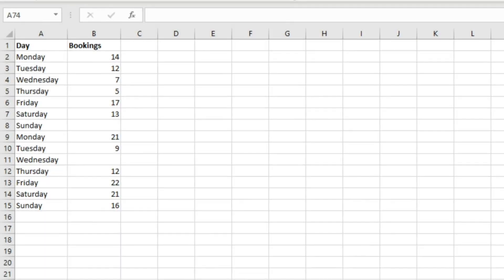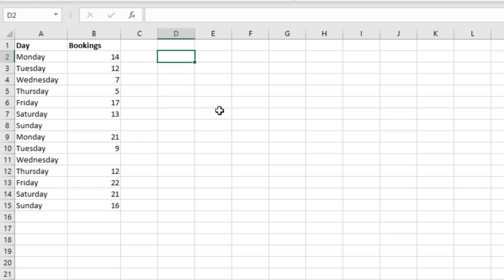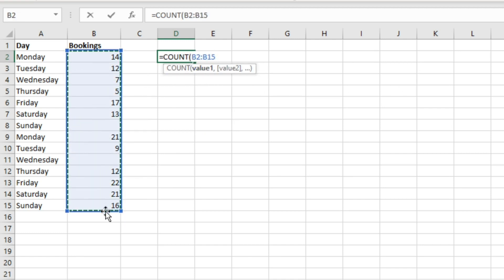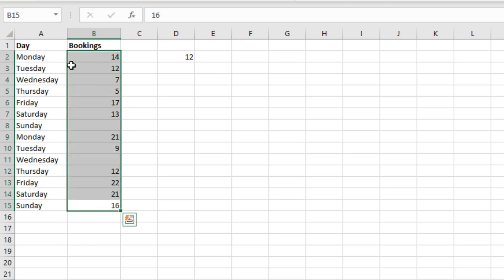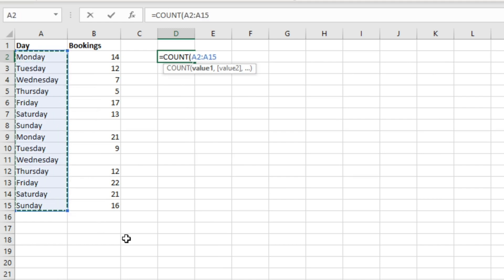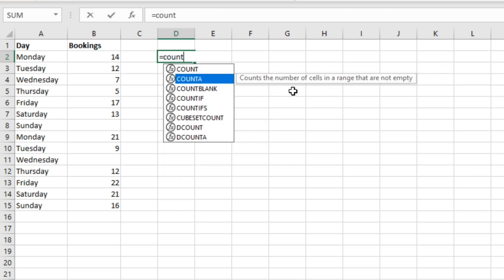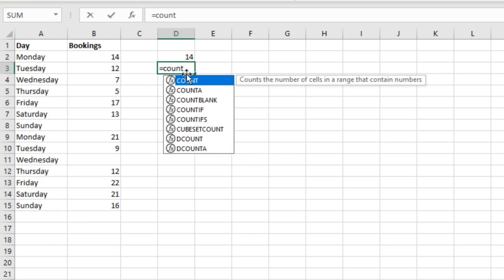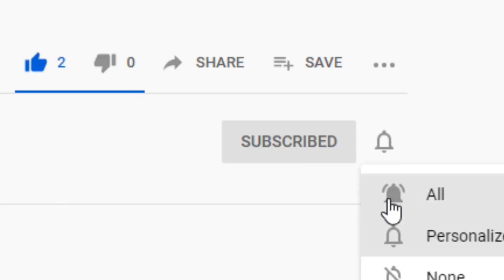How to use the COUNT and COUNTA functions in Excel - 2 minute tutorial!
Learn how to use the COUNT and COUNTA functions in Excel in 2 minutes.

This video includes an explanation of the COUNT and COUNTA formulas with examples.